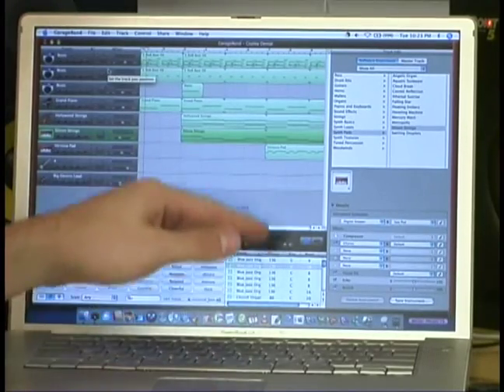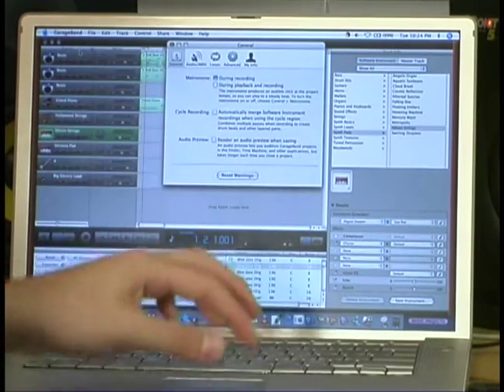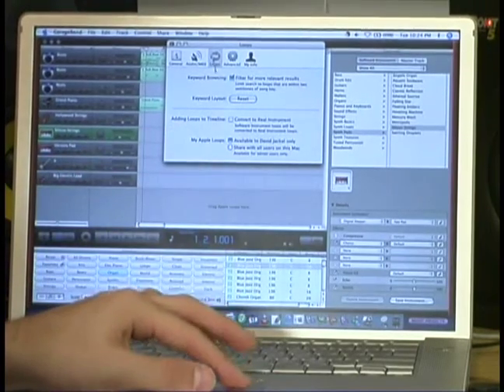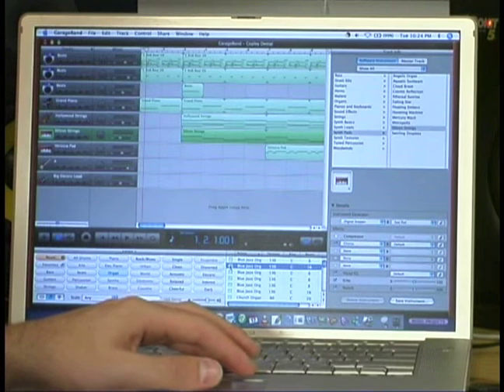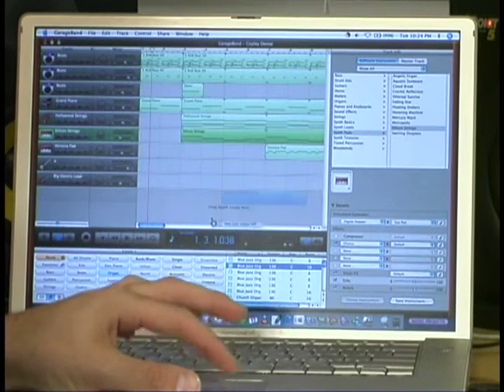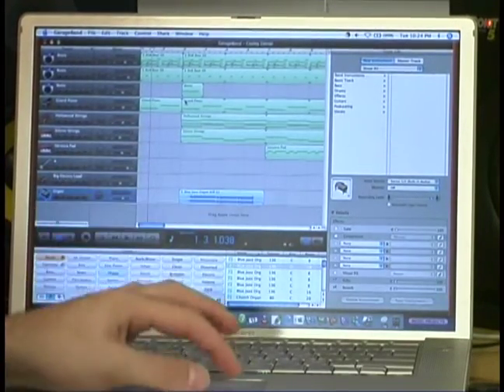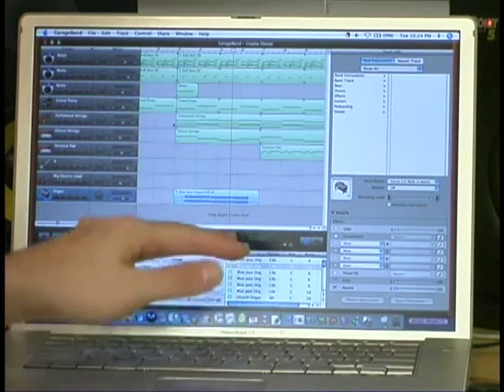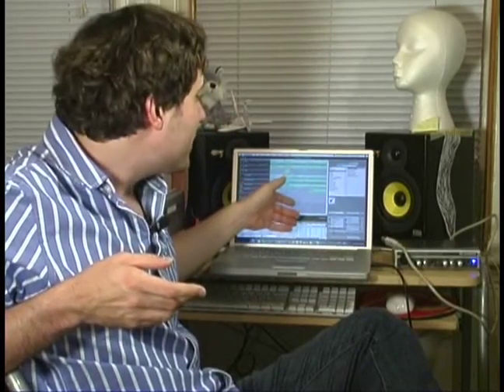How to Use GarageBand : How to Convert MIDI to Audio: GarageBand Tutorial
Learn how to convert MIDI to audio using Apple's Garageband music recording software in this free online video tutorial.

Expert: David Jackel
Bio: As a singer, David Jackel knows the dire effects that a cold can have on his ability to perform.
Filmmaker: David Jackel